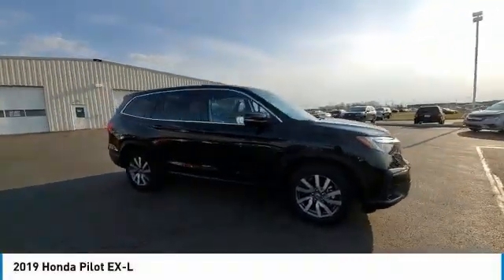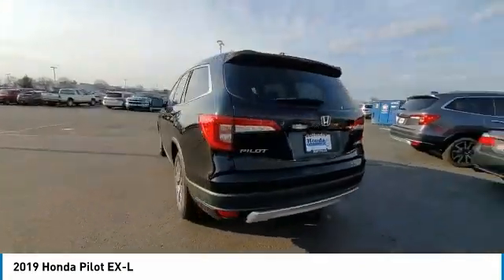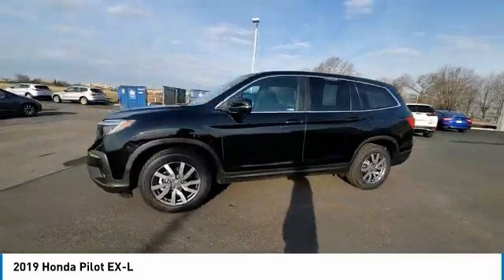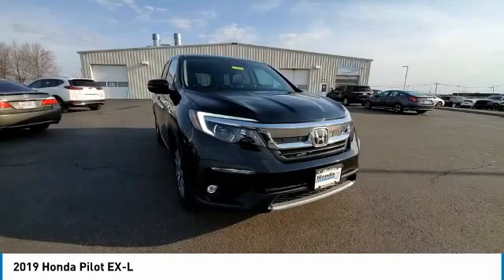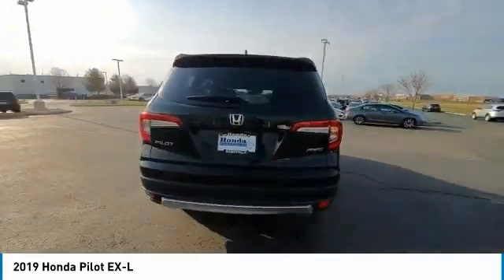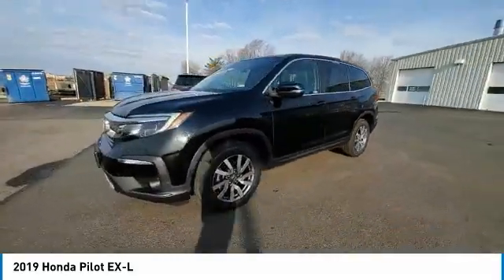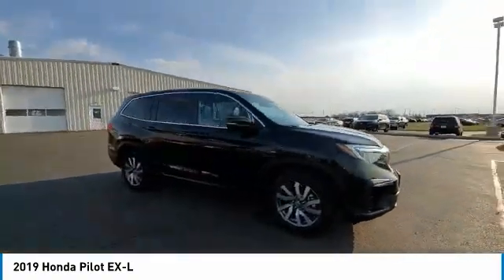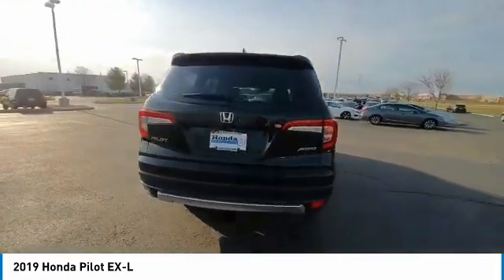2019 Honda Pilot Marysville, Dublin, Delaware, Worthington, Marion, OH KB082475A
2019 HONDA PILOT Marysville, OH
Stock# KB082475A

Honda Marysville
640 colemans Crossing Blvd

*SERVICE & MAINTENANCE COMPLETED:* Stock# KB082475A FEATURES NO LESS THAN $1,508 IN PREVENTATIVE MAINTENANCE & SAFETY EQUIPMENT UPGRADES. Specifically this Honda Marysville 2019 Honda Pilot reconditioning process Included: Mounted & Balanced 4 New Tires, Performed a Complete Inside & Out Vehicle Detail, Performed Honda Certified Used Car inspection, and Performed oil and filter change!

Of all the used cars for sale in Ohio this all wheel drive 2019 Honda Pilot EX-L features an impressive 3.50 Engine with a Crystal Black Pearl Exterior with a Black Leather Interior. With only 29,454 miles this 2019 Honda Pilot is your best buy in Columbus, OH.

*TECHNOLOGY FEATURES:* This 2019 Honda Pilot represents one of many of Honda Marysville used vehicles for sale in Columbus, OH and includes: Satellite Radio, Steering Wheel Audio Controls, Memory Seats, Aftermarket Anti Theft System, Anti Theft System, Garage Door Opener, Outside Temperature Gauge

*STOCK# KB082475A* Honda Marysville has this 2019 Honda Pilot EX-L ready for a quick sale today. Don't forget Honda Marysville will buy or trade for your car, truck, SUV, van, motorcycle and/or ATV!

*MECHANICAL FEATURES:* Scores 26.0 Highway MPG and 18.0 City MPG! This Honda Pilot comes Factory equipped with an impressive 3.50 engine, an automatic transmission. Other Installed Mechanical Features Include Power Windows, Heated Mirrors, Power Mirrors, Traction Control, Cruise Control, Power Passenger Seat, Disc Brakes, Tire Pressure Monitoring System, Rear Window Wiper, Intermittent Wipers, Trip Computer, Tachometer, Power Steering, Variable Speed Intermittent Wipers

*SAFETY OPTIONS:* If you're making a cross-town Columbus commute from Worthington to Grove City, you'll enjoy peace of mind with the following safety equipment options: Electronic Stability Control, Back-Up Camera, Brake Assist, Integrated Turn Signal Mirrors, Occupant sensing airbag, Dual Air Bags, Delay-off headlights, Overhead airbag, Anti-Lock Brakes, Speed Sensitive Steering, Front Side Air Bags, Auto Dimming R/V Mirror, Passenger Air Bag Sensor

*Used Cars Columbus Ohio:* with over 474 Honda used cars for sale at our Columbus, OH Honda dealership. Honda Marysville has the used cars Columbus, Ohio shoppers trust for safety, reliability and service. This week you'll select from one of the 34 Honda Pilot suvs like this Crystal Black Pearl 2019 Honda Pilot EX-L that we have in stock!